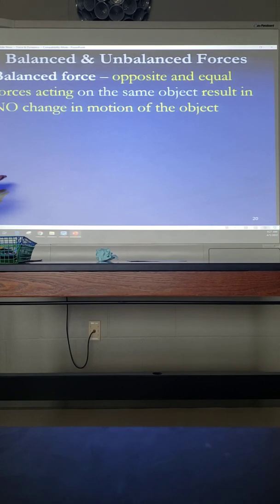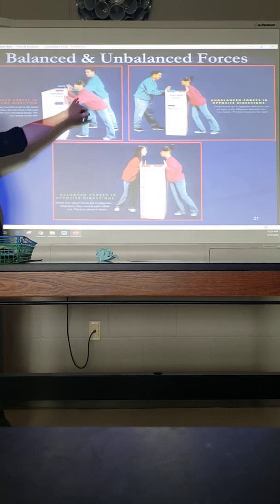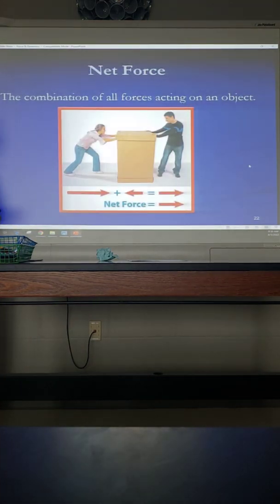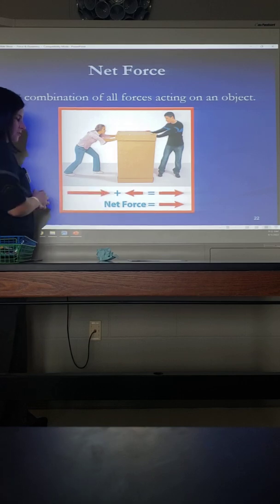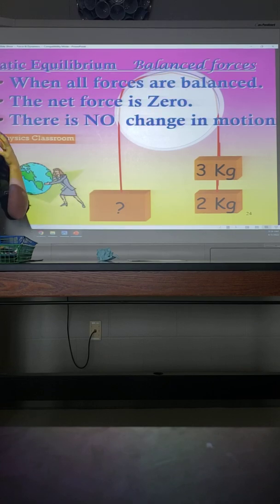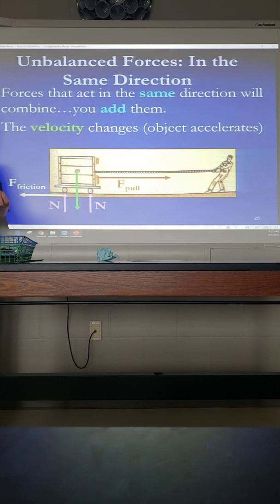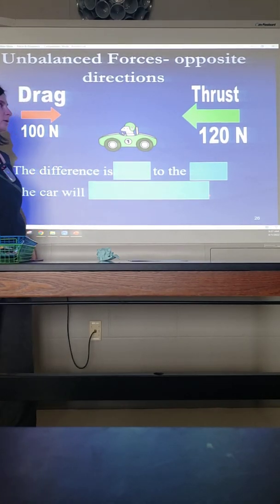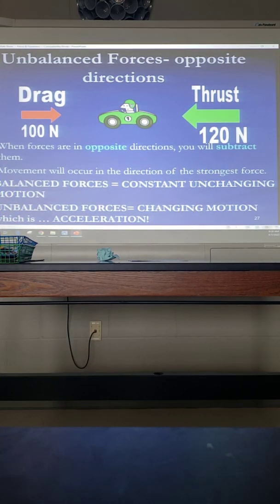#20-27 Forces & Dynamics